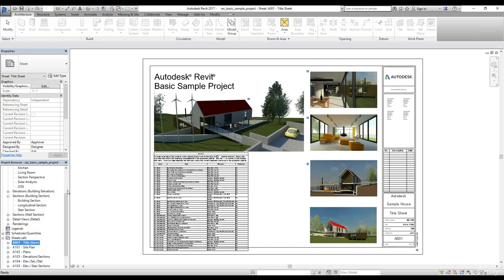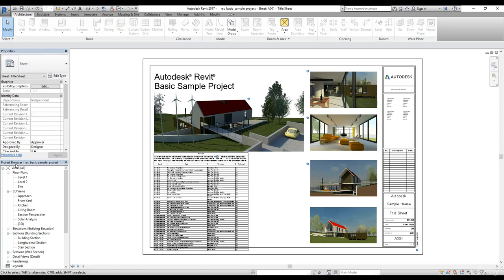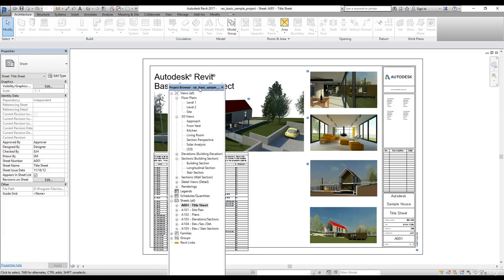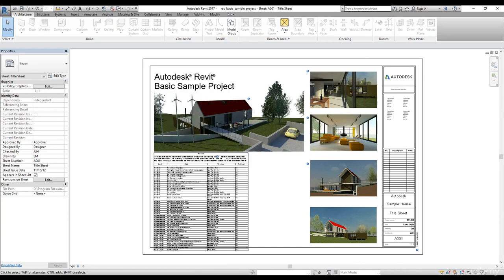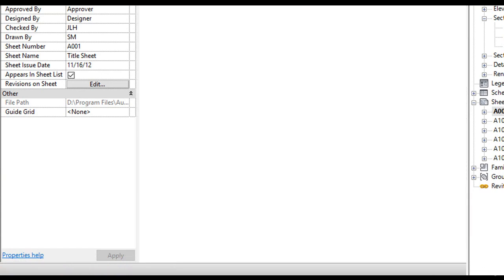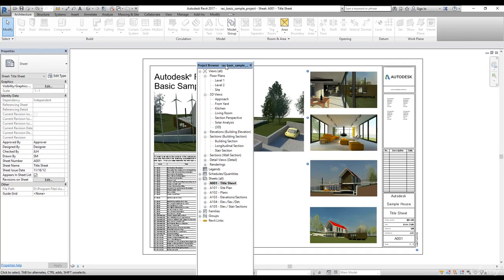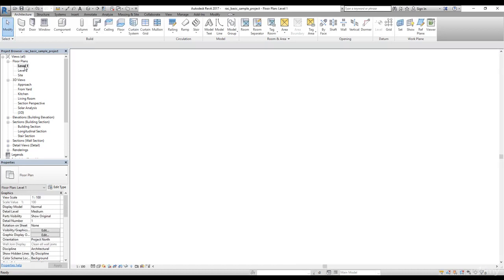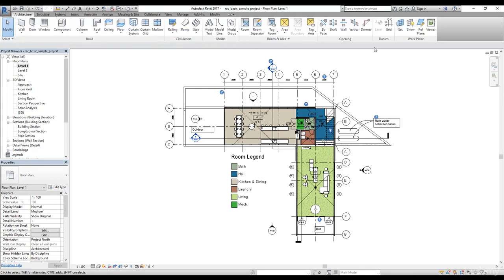5 Customizing User Interface